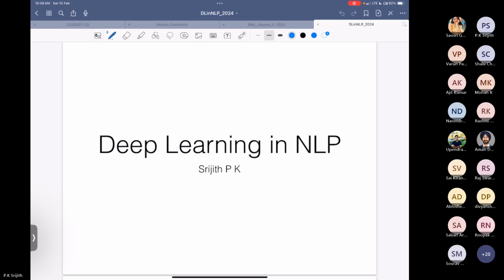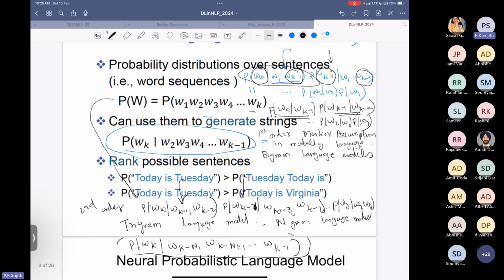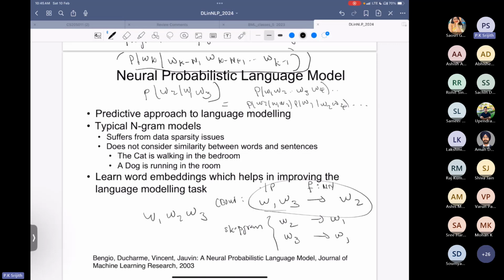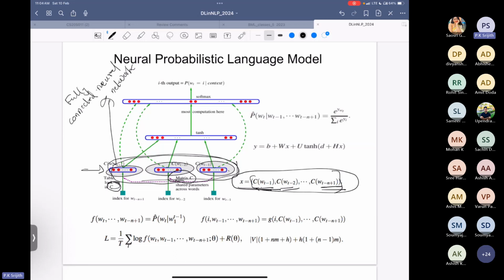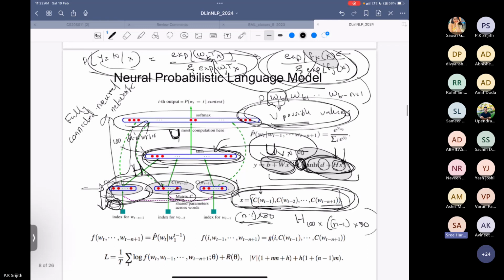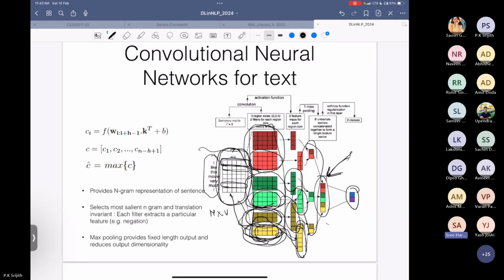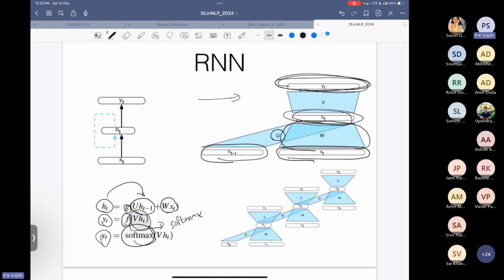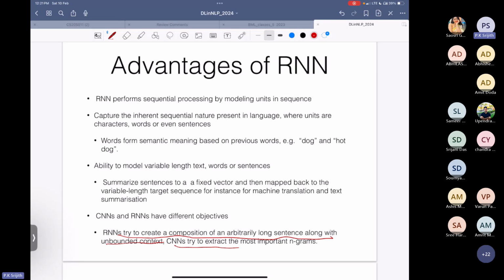Lec4 NLP class